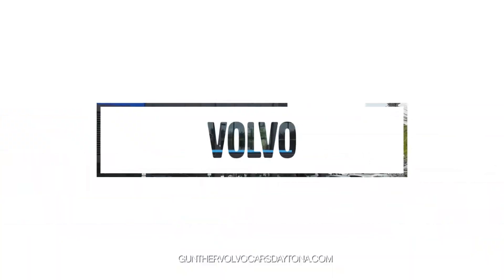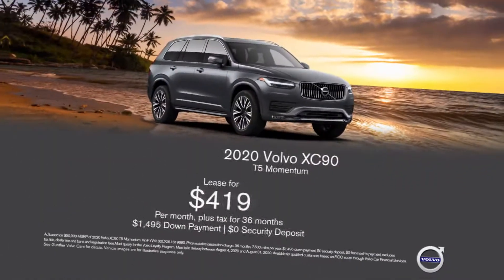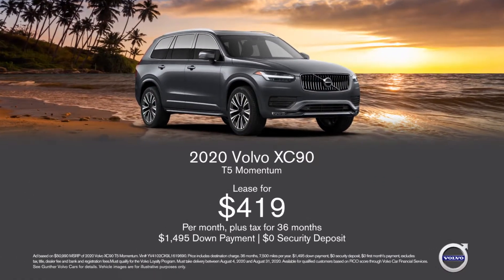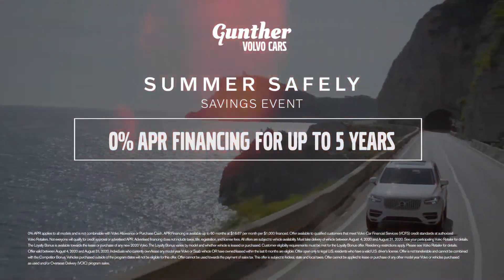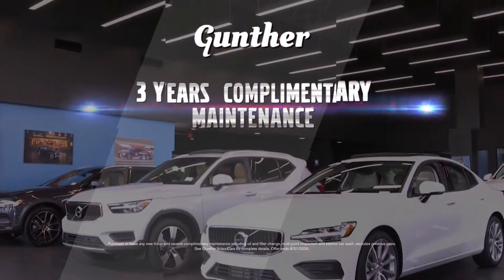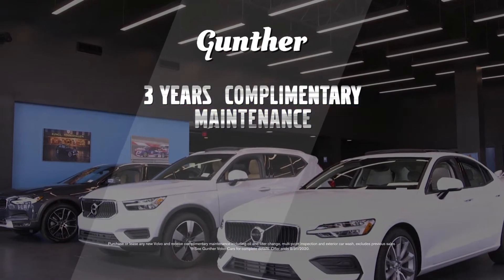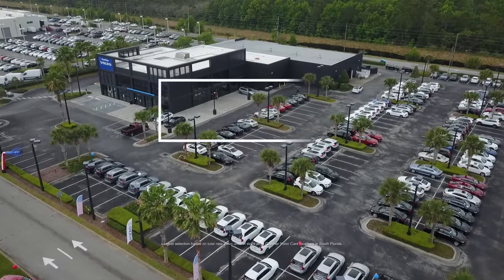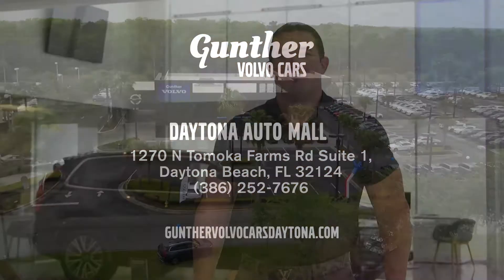Gunther Volvo Cars Daytona Beach XC90 Commercial August 2020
Put safety first this Summer
And save big on a new Volvo from Gunther Volvo Cars.
Lease a new 2020 Volvo XC90 for only $419 a month
Or get as low as 0% APR financing for up to 5 years.
With up to $4,250 in Purchase bonus.
Plus only Gunther gives you 3 years of complimentary maintenance included with your new Volvo.
4)Save big on your new Volvo today at America’s Largest Volume Volvo Dealer
In the Daytona Auto Mall.
For car buying done your way,
You gotta get to Gunther.
For 50 years proudly serving Florida for all your automotive needs.